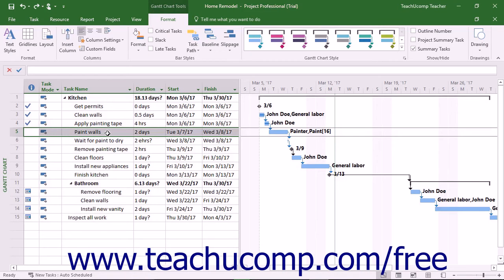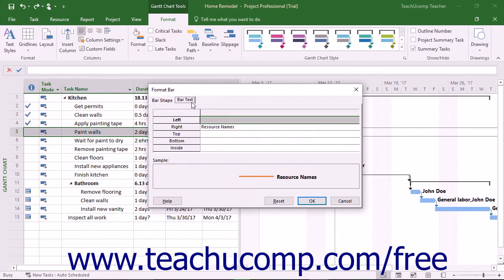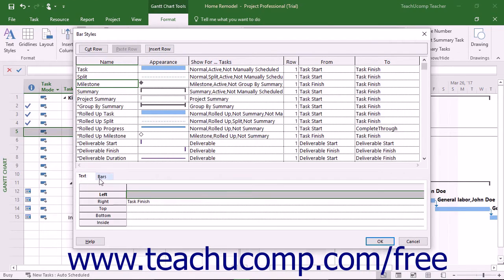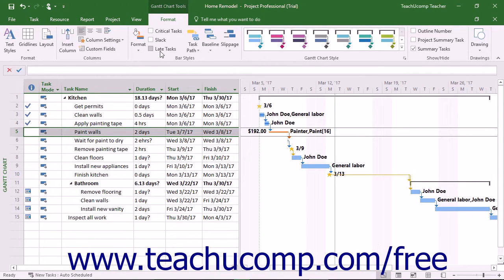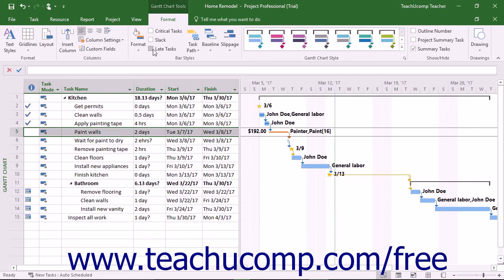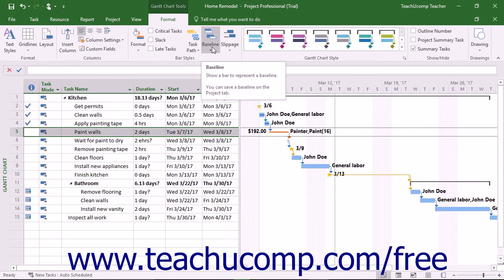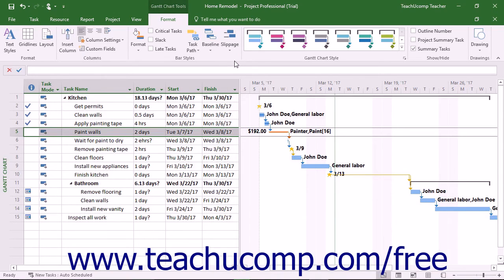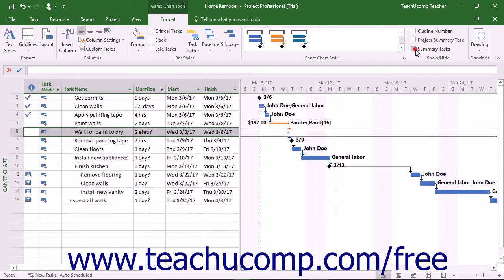Project 2016 Tutorial Applying Bar and Gantt Chart Styles Microsoft Training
Learn how to Apply Bar and Gantt Chart Styles in Microsoft Project A clip from Mastering Project Made Easy v. 2016. - the most comprehensive Project tutorial available. Visit us today!